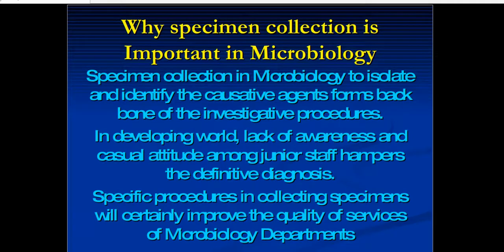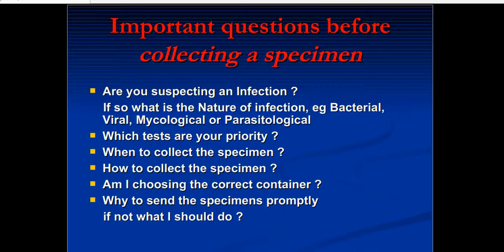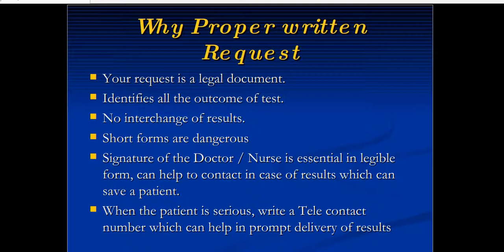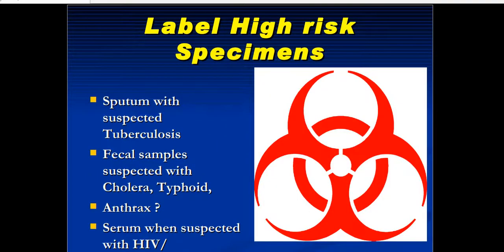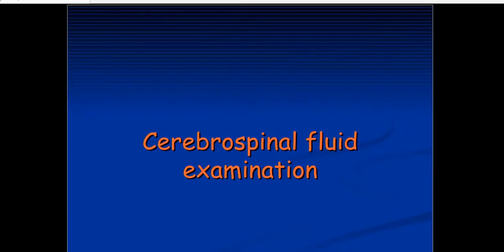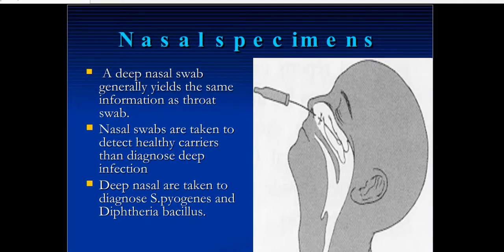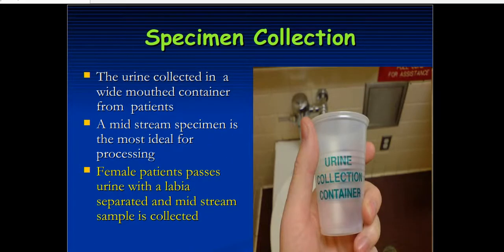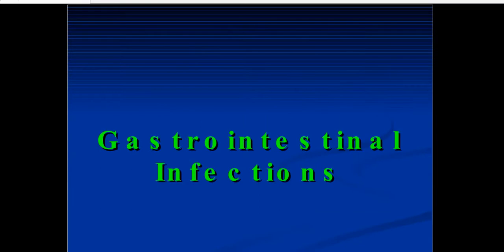Microbiology Specimen collection and processing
This video describes about the specimen collection and transport in laboratory.